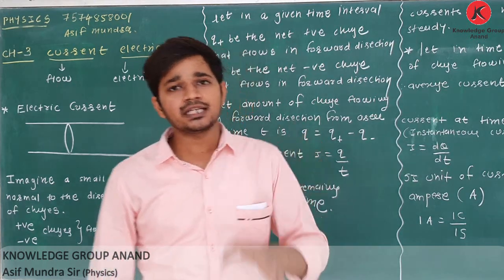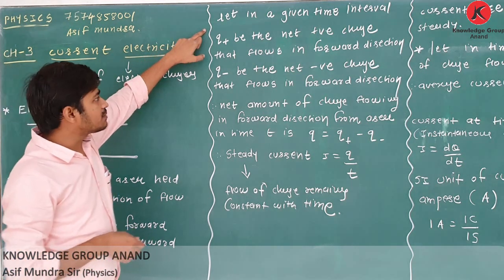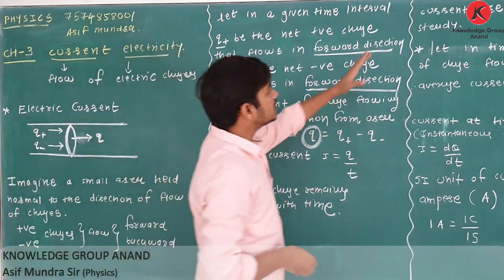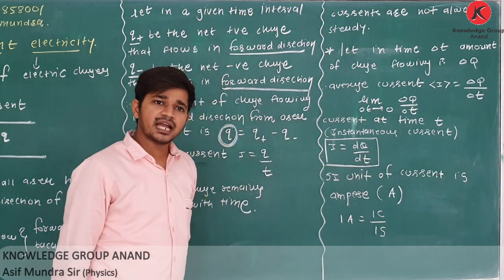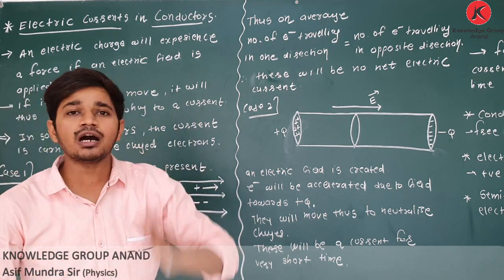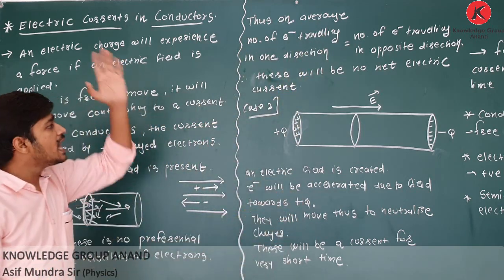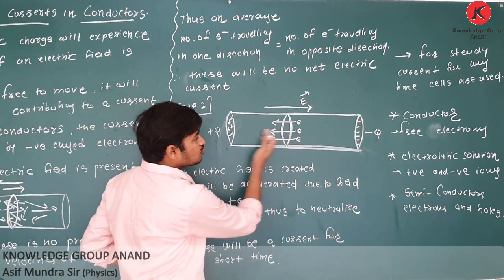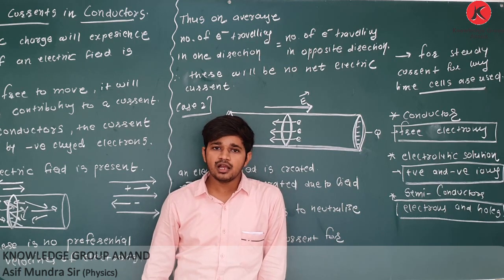Class 12 Eng. Med. Physics - Chap : 3 - Current Electricity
Electric Current in Conductors